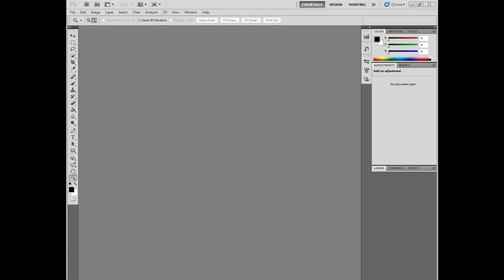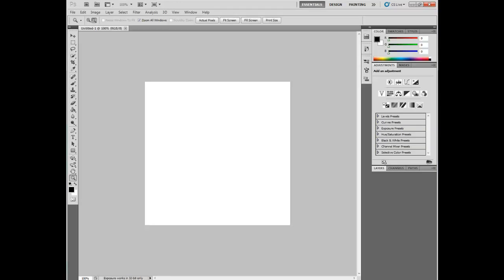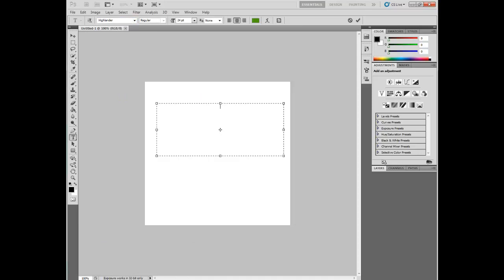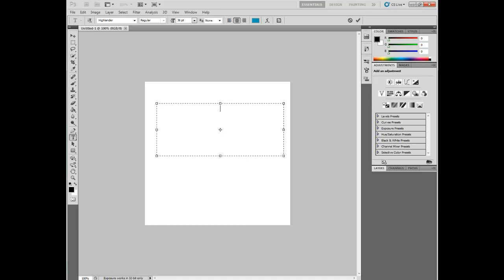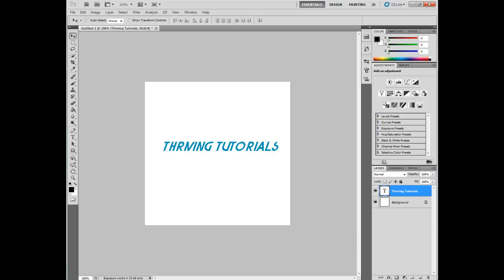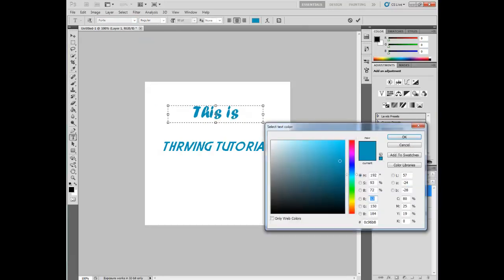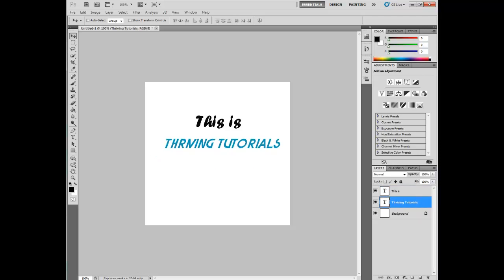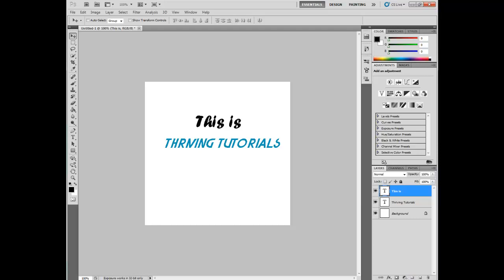Adobe Photoshop CS5 Tutorial - Introducing PhotoShop #1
Introducing Adobe Photoshop CS5 Tutorial #1 Basics of Adobe Photoshop and how to use Adobe Photoshop.